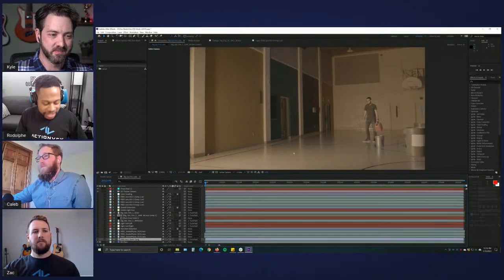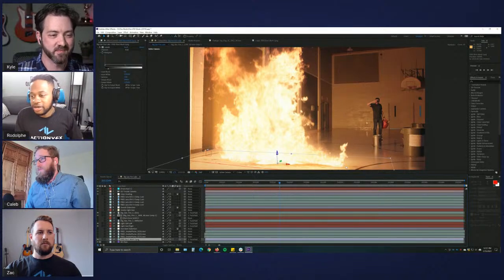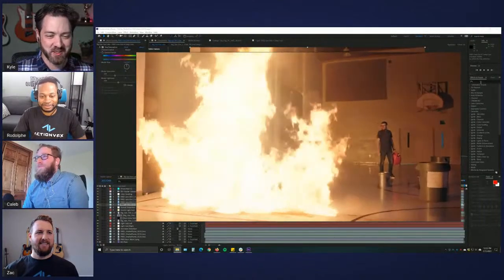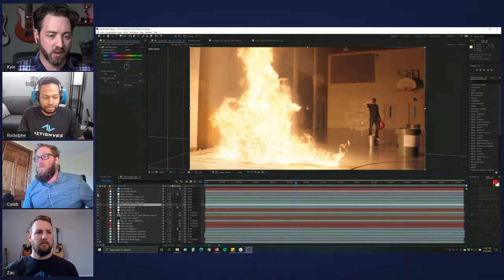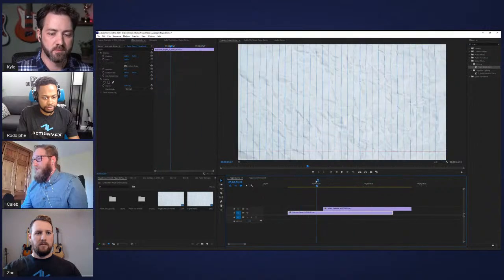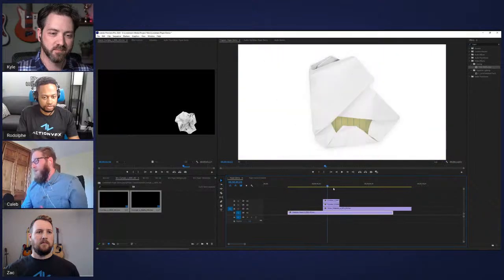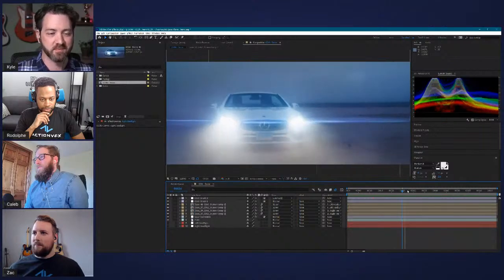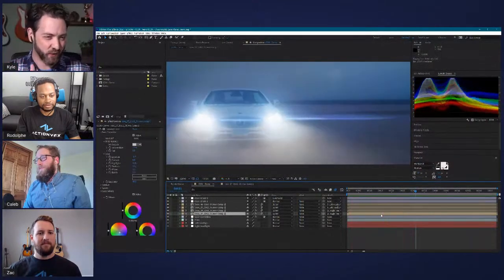Workflow Show: Building a Creative Toolkit w/ ActionVFX + CreatorVault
Join us for another LIVE episode of Workflow Show, where we talk about tools, tips and techniques for motion design.
In this episode, we'll talk with the team from ActionVFX & CreatorVault about the importance of building out your post-production toolkit with high-quality assets. Between the two brands, they offer everything from explosions & fire to transitions & lens flares; they've got useful elements for motion designers, filmmakers, VFX artists, and those of us that probably do a little of all of the above!
As always, we'll have live Q&A during the show, so bring us your questions in the chat!